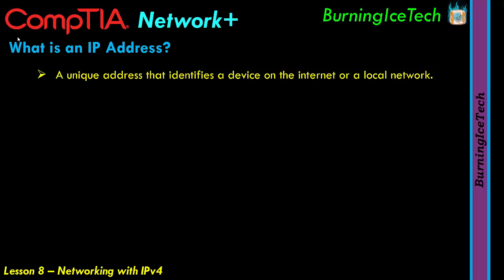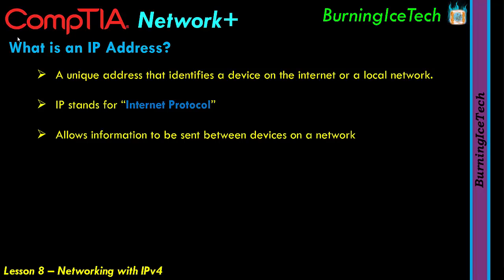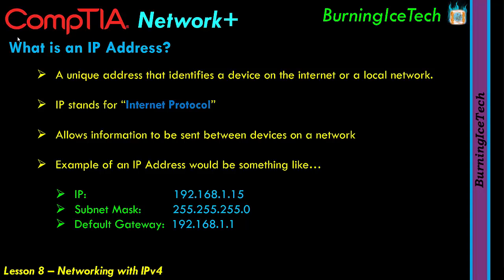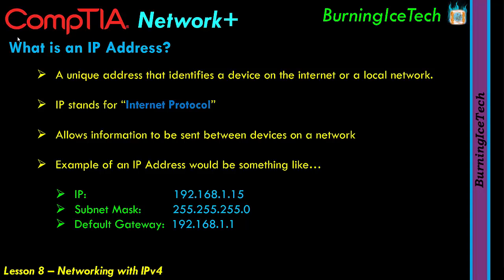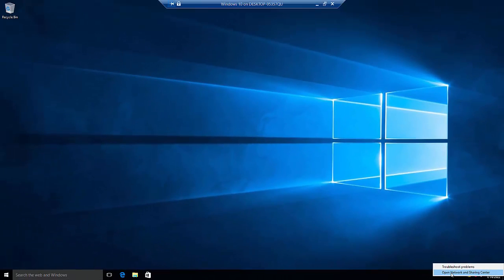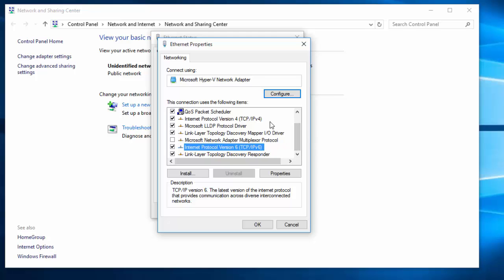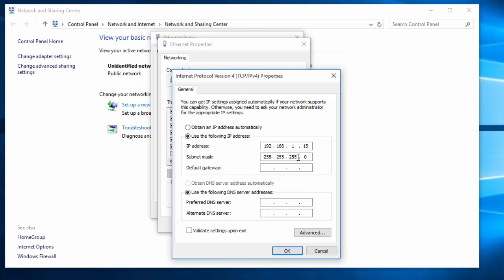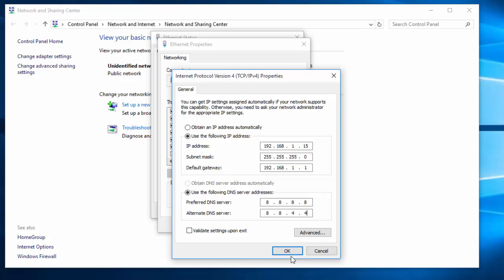Intro to IPv4 Addresses - CompTIA Network+ (N10-008)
IPv4 Addressing - In this training tutorial of CompTIA Network+ N10-008 course we do an intro to the basics of IPv4 Addresses. This topic will be covered a few times more in later videos in more depth.

In this lesson we explain the basics of IPv4 like What is an IP Address and How to configure and IP Address as well as Where to Configure an IP Address.

In the next videos we'll continue on the topic of IP's but then we'll go deeper and discuss things like Private IP's vs Publics IP's as well as the different types of Class IP's you get such as Class A, Class B and Class C.

Lastly we'll also discuss IP's such as the loopback address, we'll take a look at APIPA and then lets not forget DHCP which which will also be a pretty big topic.

Supporters:

Enrique Villegas
Rayn

Time Stamps:
00:00 Intro
00:11 What is an IP Address?
10:16 IP Address Demo